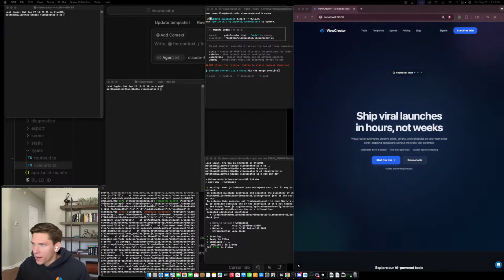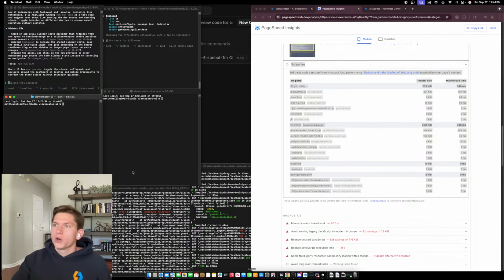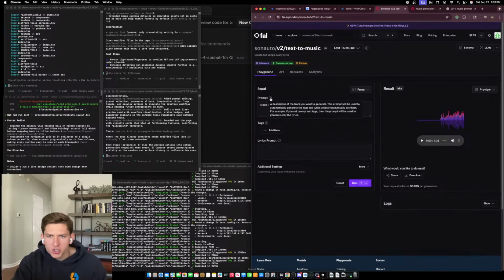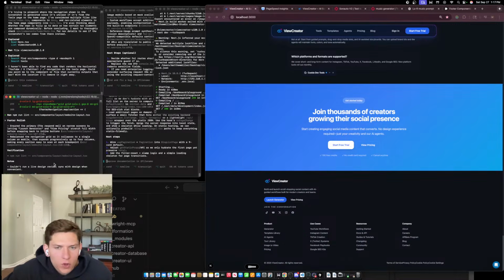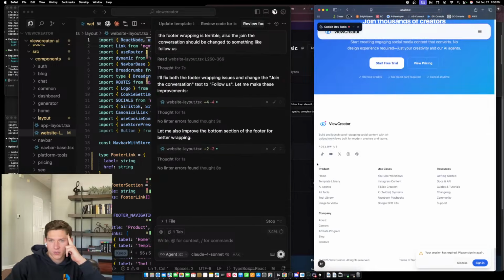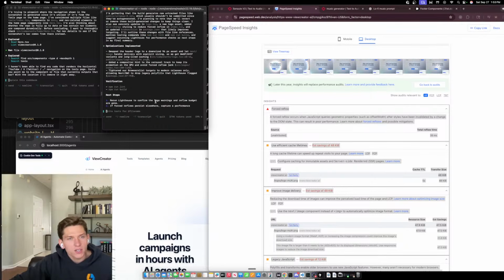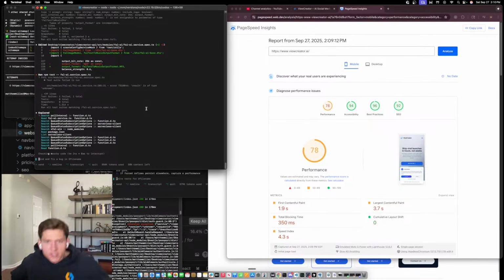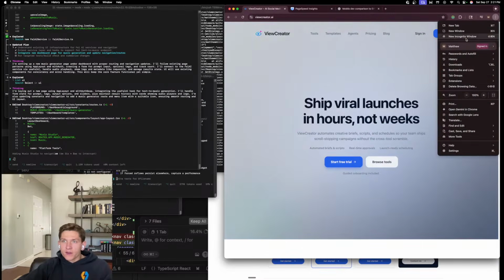Day 38 – Vibe Coding an App Until I Make $1,000,000 | Revenue: $54.29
Back for Day 38 of vibe coding ViewCreator — building live, in public. Today is a backend-focused sprint as we push ViewCreator even closer to launch: shipping reliable APIs, tightening data models, and hardening our production paths.

Today’s Focus (backend vibe coding):

NestJS services & controllers: cleanup, DTO validation, error handling

PostgreSQL/TypeORM: schema tweaks, migrations, indices, pagination

Queues & webhooks: job orchestration, retries, idempotency, dead-letter strategy

Caching & perf: request caching, query optimization, rate limiting

Telemetry: structured logs, tracing, health checks, metrics for launch

Every commit is transparent, iterative, and powered by vibe coding (Cursor + ChatGPT/GPT-5/Codex).

Backend vibe coding in NestJS + PostgreSQL

Real-time fixes to queues, webhooks, and API contracts

Performance tuning, logging, and production readiness

Ongoing build-in-public march toward launch